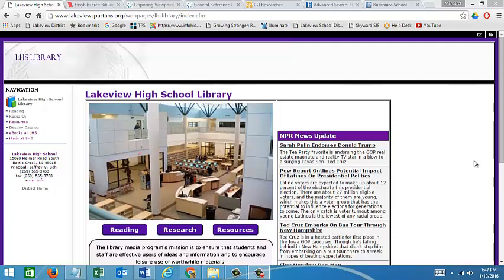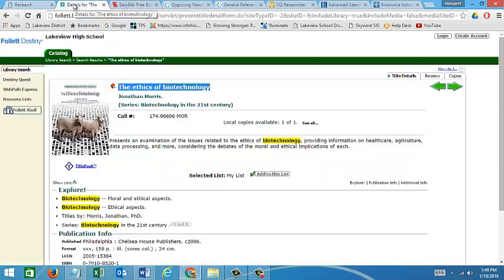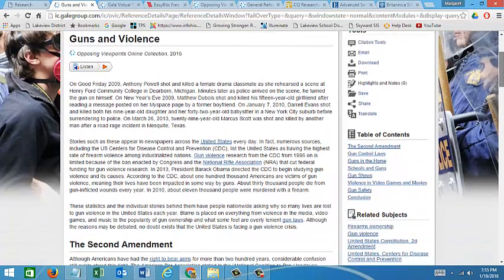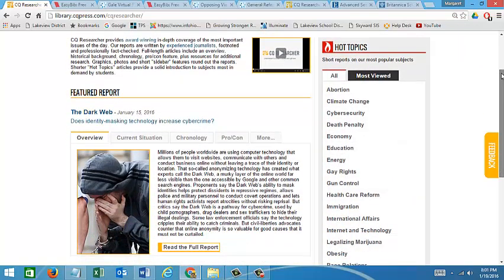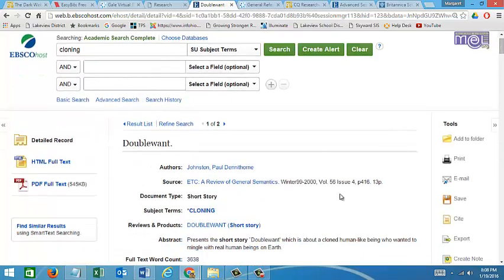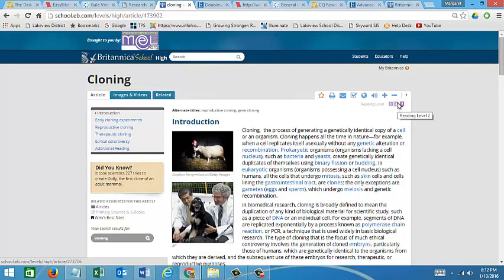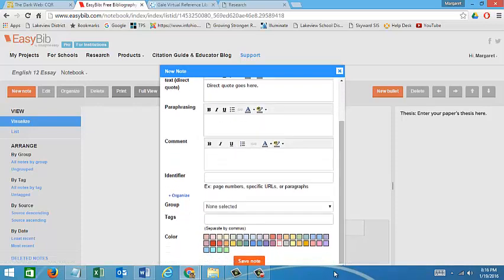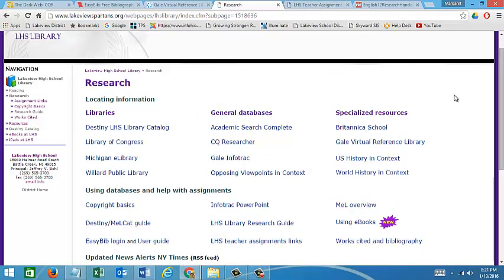English 12 Research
An overview of library resources & bibliography-citation tools useful for a research assignment.